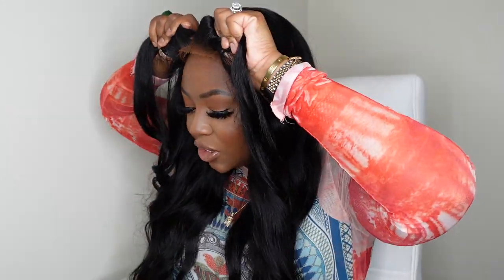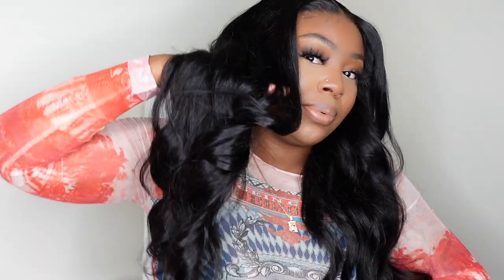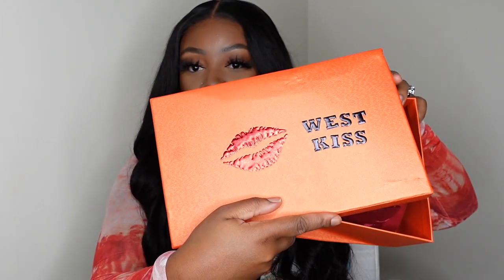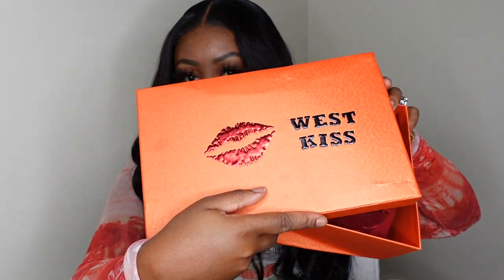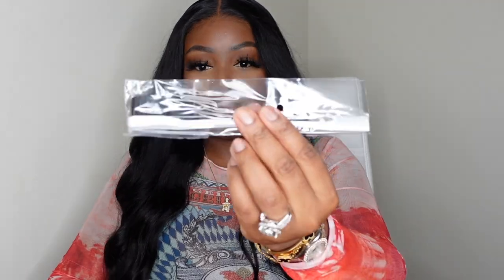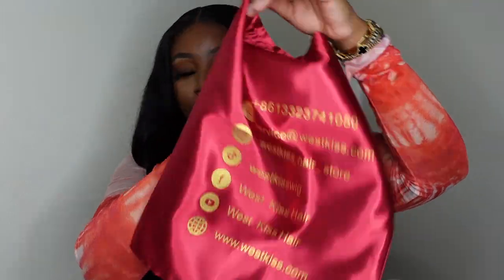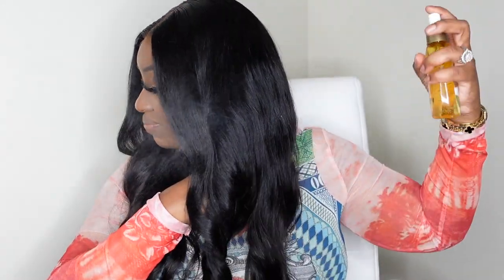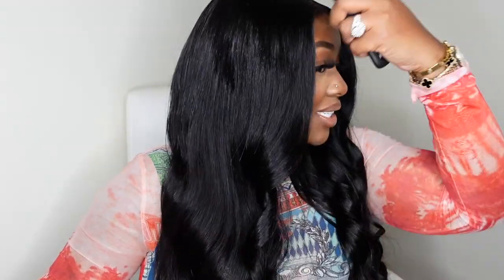WEAR & GO PRE CUT BODY WAVE 4x7 LACE WIG INSTALL | NO GLUE, NO GEL & NO SPRAY | ft. WESTKISS HAIR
Hair details: Glueless Wear And Go Body Wave 4x7 lace closure wig 24 inches

-SMOOCHES 💜💜💜